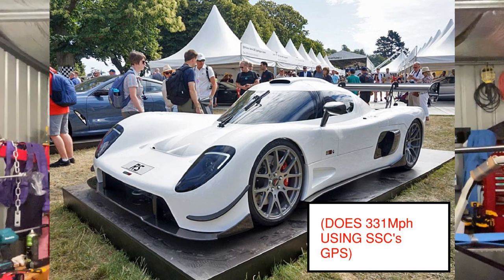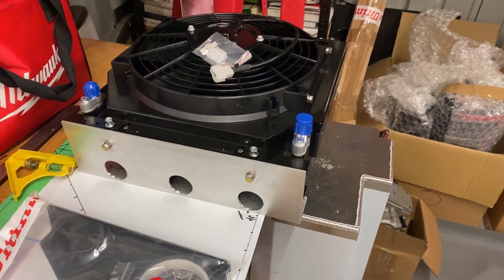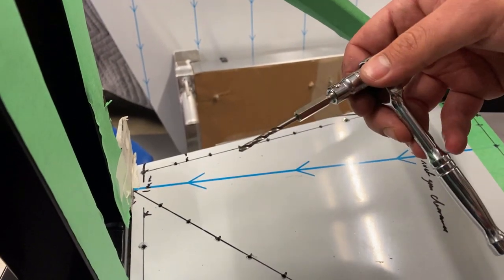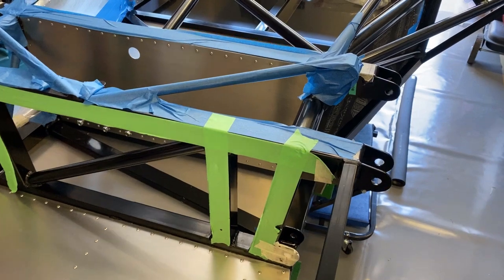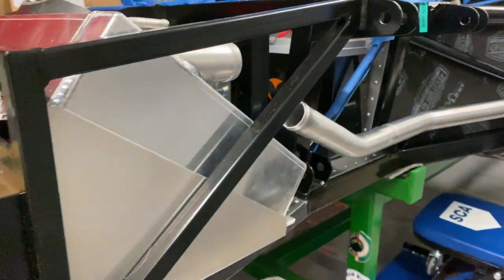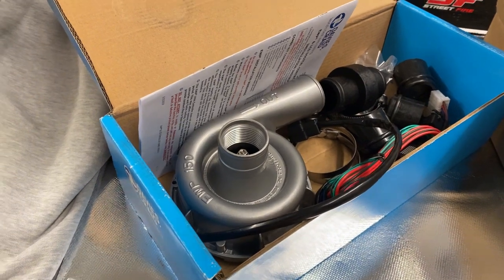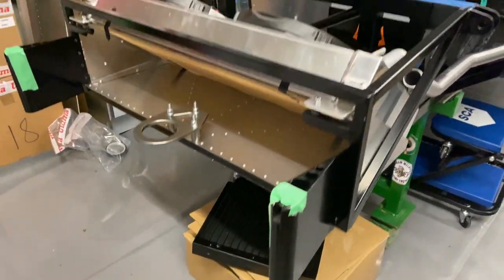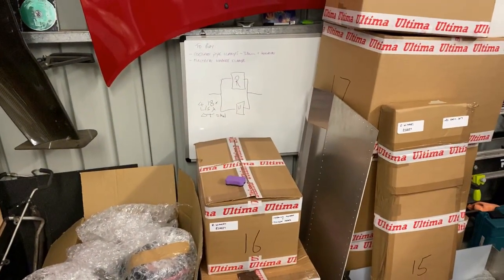Ultima RS - Keeping things hot and cold (Video #11)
This week the Ultima gets a radiator, battery box, battery, Ctek charger connection, tow hook and I spend I feel like I spent an inordinate amount of time stuffing about (or going one step back for every step forward). Threw in some basic calc's that over simplify and undermine the actual engineering/science/research behind heat transfer systems.

Condenser lookup list (no idea if this company is any good yet)